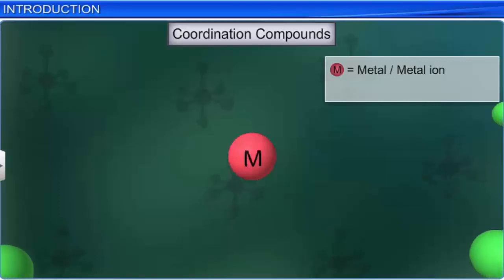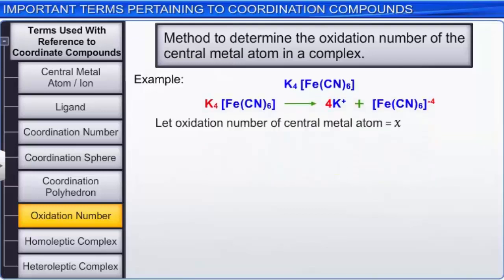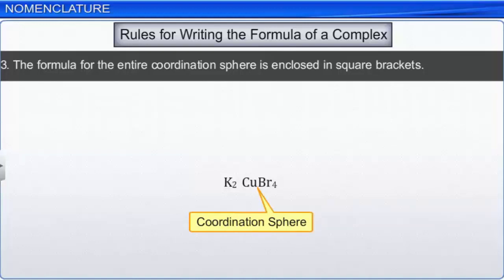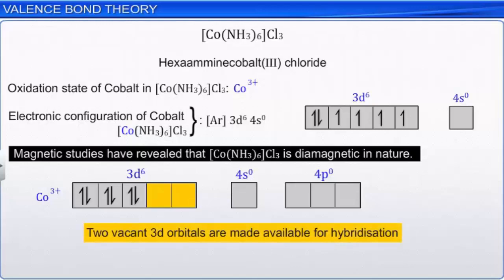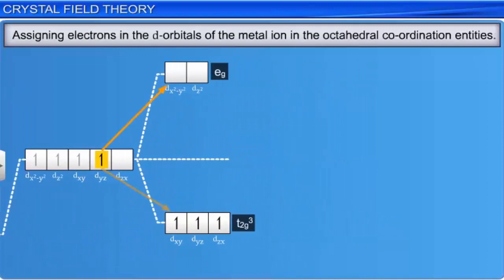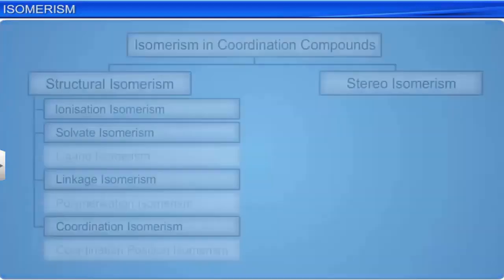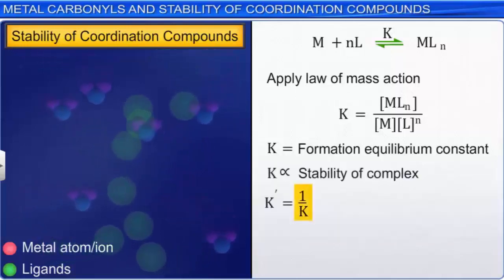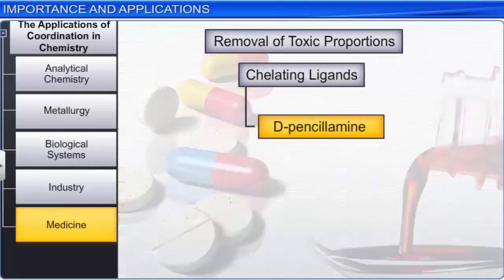CBSE GRADE XII CHEMISTRY CHAPTER 09 CO-ORDINATION COMPOUNDS